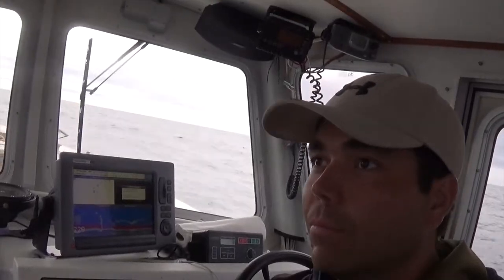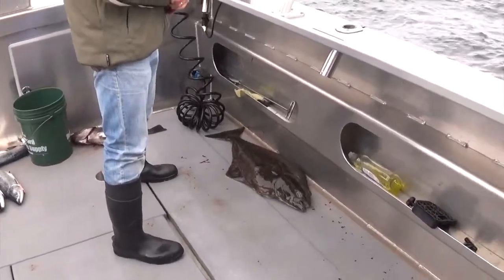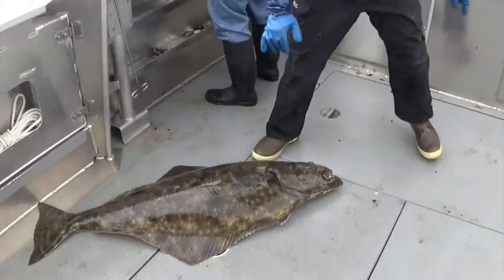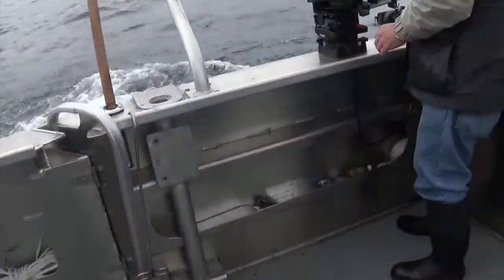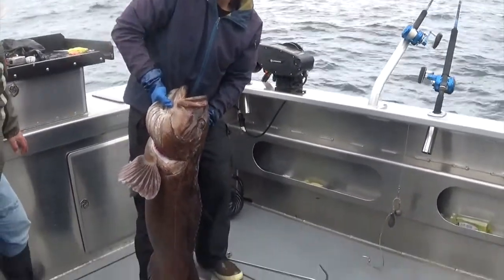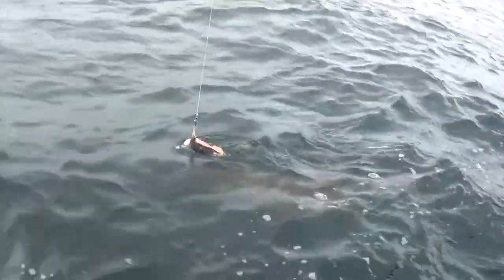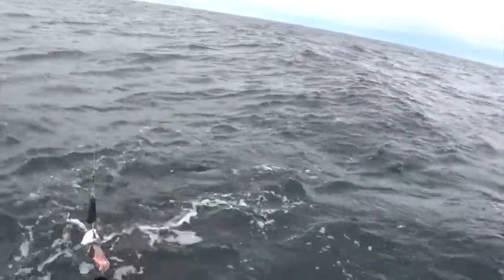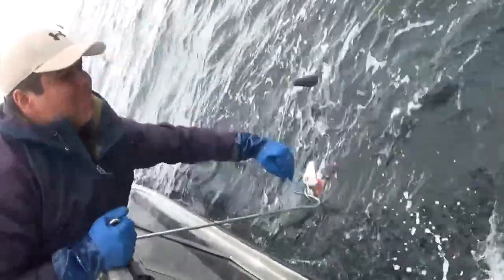Return of the LINGCOD - Pacific Parallax Daily Vlog